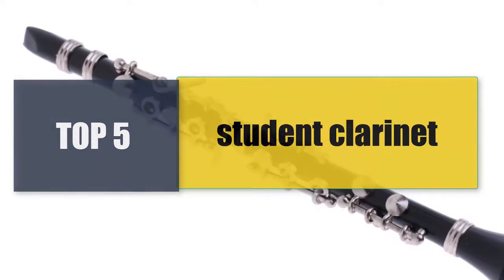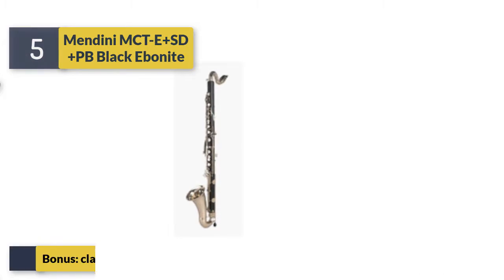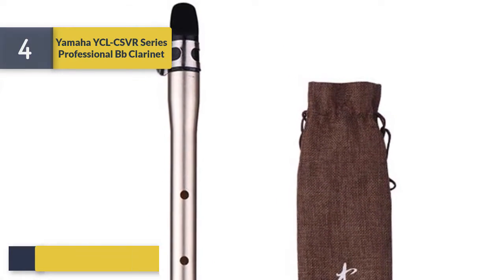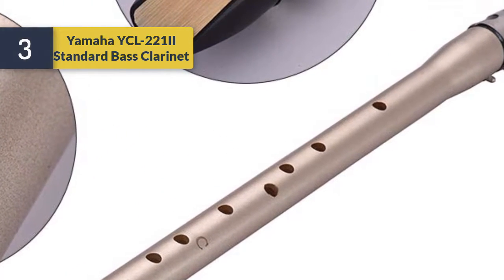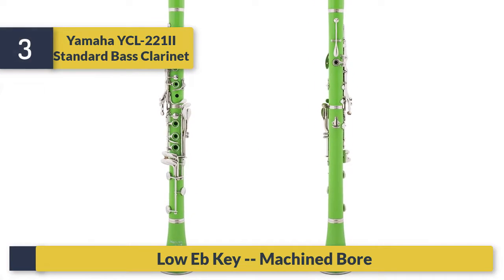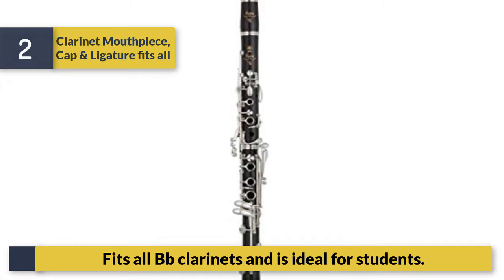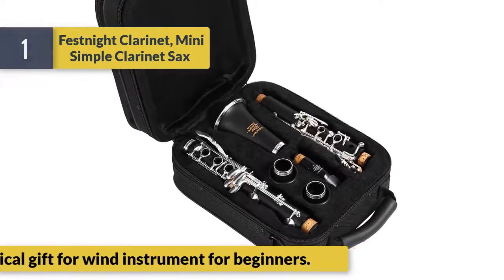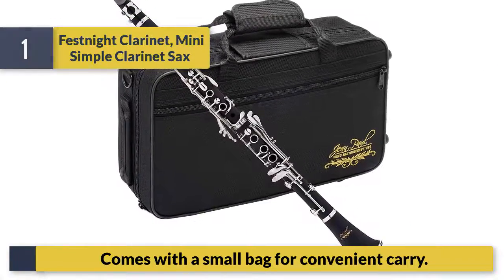Best student clarinet 2020 |Top Rated student clarinet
1.Latest student clarinet
2. Best student clarinet

TOP 5 Best Wireless Headphones
TOP 5 Best TV Wall Mount
TOP 5 Best Eyeliner Makeup
TOP 5 Best HD Cleansing Brush
TOP 5 Best Monocular Telescope
TOP 5 Best Aluminum Video Tripod Kit
TOP 5 Best Wireless Color Printer
TOP 5 Best Video Camera
TOP 5 Best Laptop Cooler Cooling Pad
TOP 5 Best HDMI Splitter
TOP 5 Best Bluetooth Microphone Sing Stand
TOP 5 Best Meat Thermometer

                                       Description

Today’s video,we are here with  student clarinet   available on the market right now. We recommend to see it before you buy. Our team of  student clarinet    experts has taken a vast research work on them for saving both of your time and energy.To explore the best, they’ve spent many hours on the market and come with these just top  student clarinet   .There are many same products in the market for sale and it’s a bit confusing for consumer. But our experts have limited down them into five by considering their overall performance, design, usability, and features with checking the manufacturer's record to provide you the best  student clarinet    in 20  student clarinet   . This is completely a neutral  student clarinet    review you can rely on. Be with us and find the most suitable for your needs.